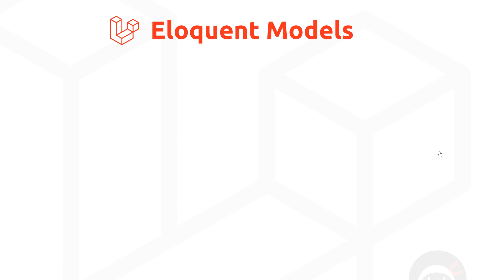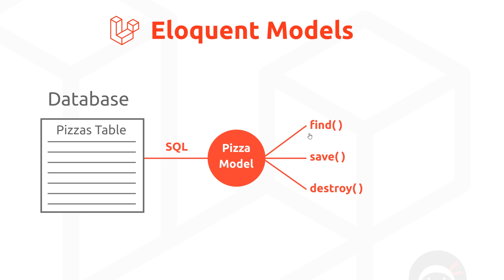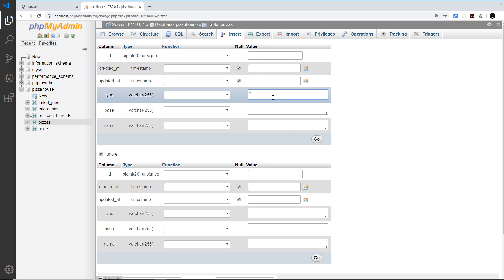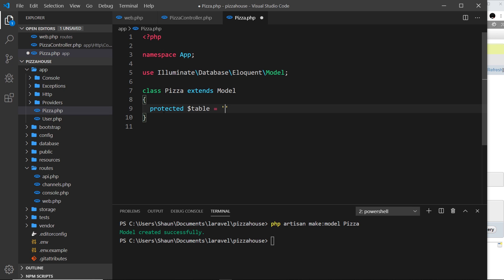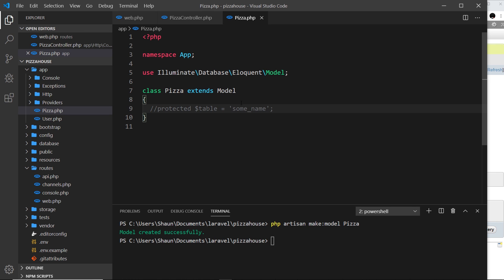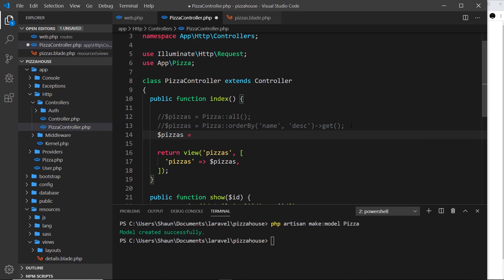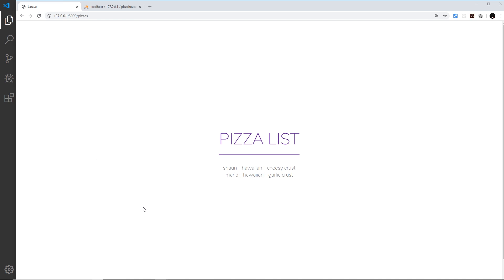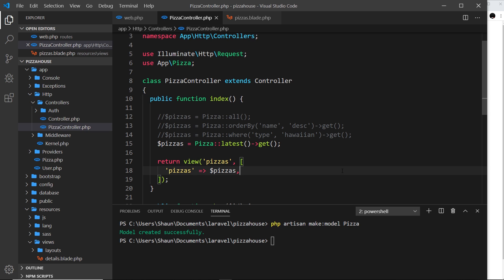Laravel 6 Tutorial for Beginners #15 - Eloquent Models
Hey gang, in this Laravel 6 tutorial we'll see how we can easily communicate with our database tables using eloquent models.